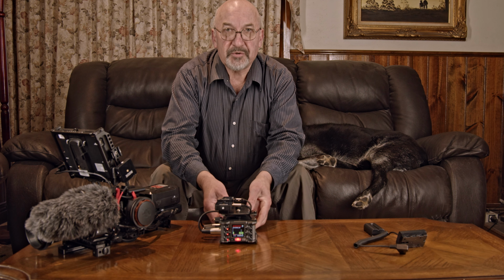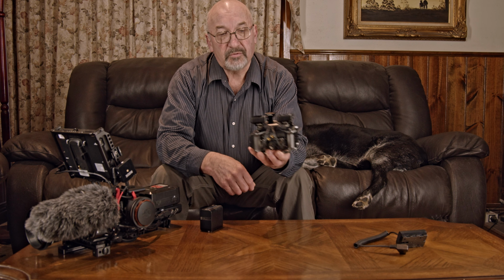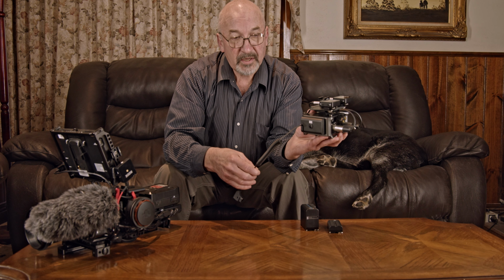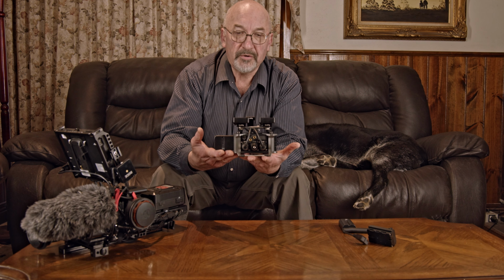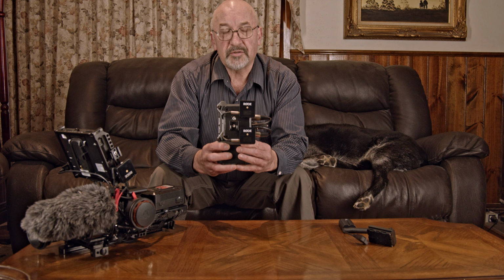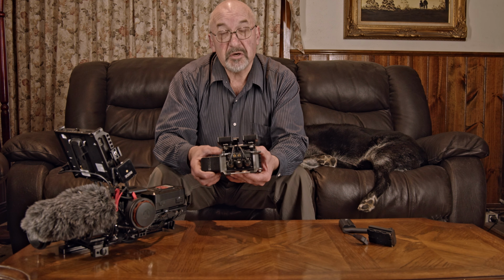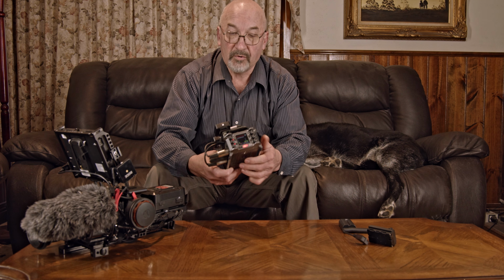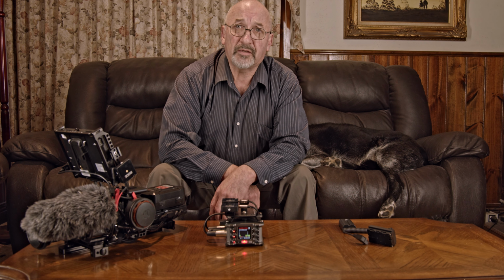BMPCC4K+Zoom F6+DaVinci Resolve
This is an overview of how I use my Zoom F6 with my BMPCC4K and the audio files in DaVinci Resolve.

Zoom F6 Carry Bag: Lowepro Adventura SH 140 II Shoulder Bag